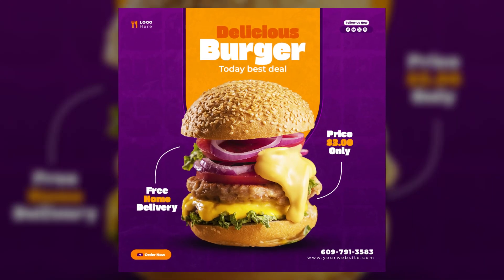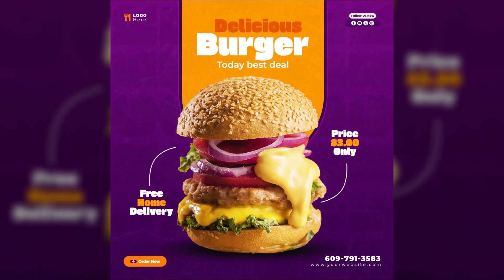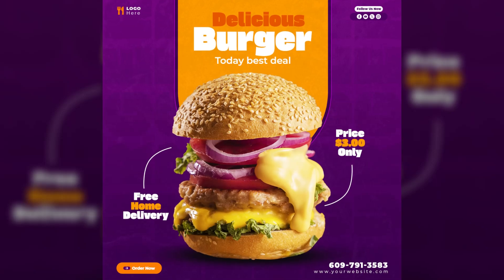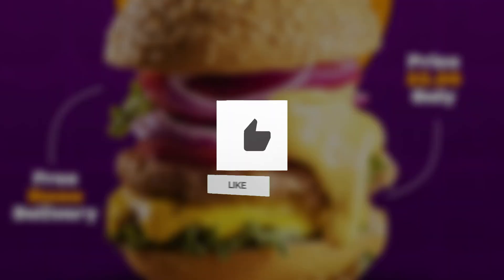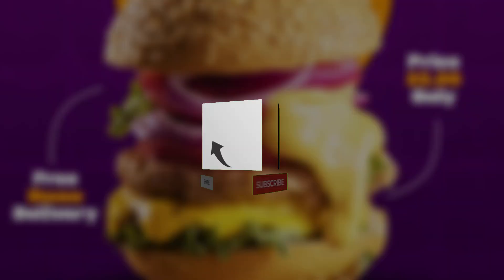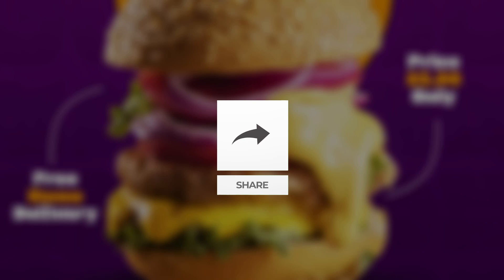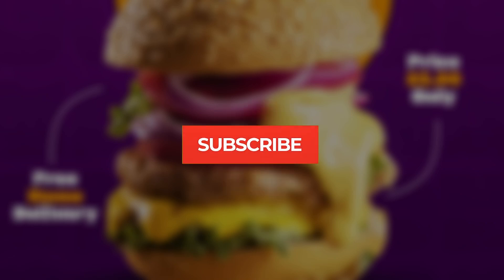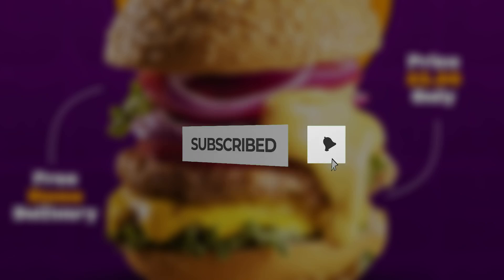Create Stunning Fast Food Social Media Post in Photoshop – Easy Tutorial! 🍔🔥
In this Photoshop tutorial, you'll learn how to create eye-catching fast food social media post designs, perfect for brands, restaurants, or personal portfolios.

Whether you're designing a burger ad, fried chicken promo, or any delicious food post for Instagram or Facebook, this step-by-step tutorial is ideal for beginners and intermediate designers.

✅ What You’ll Learn:

Creative Layout Techniques

Typography & Font Pairing

Color Schemes That Pop

👉 Watch till the end for all tips & tricks!